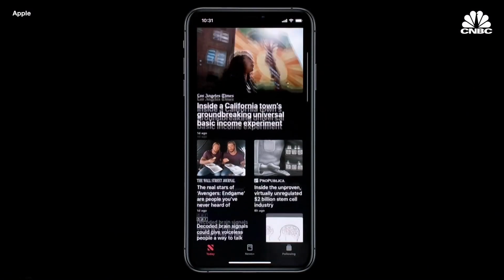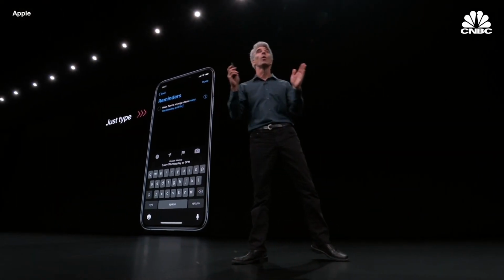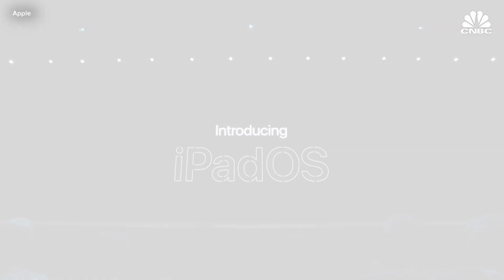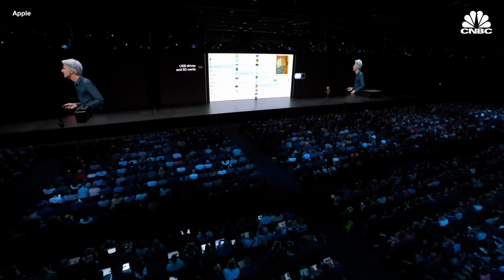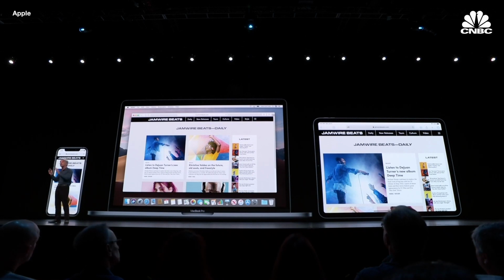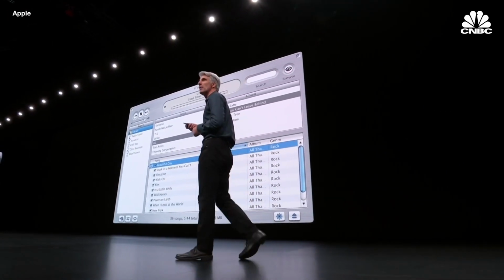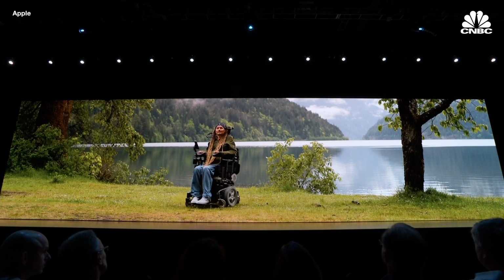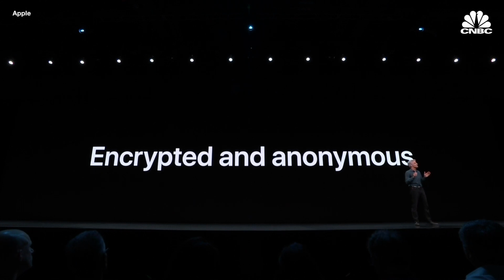Watch everything Apple announced at its WWDC keynote, in 280 seconds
Apple kicked off its Worldwide Developer Conference 2019 with new updates to iOS, MacOS, WatchOS and tvOS. The company also killed off iTunes after 18 years, and created a new iPadOS for multitasking features on the company's tablets. Apple also announced an all-new Mac Pro aimed at professionals.